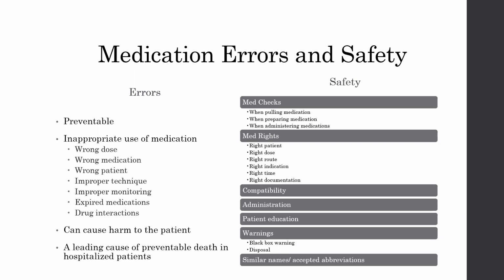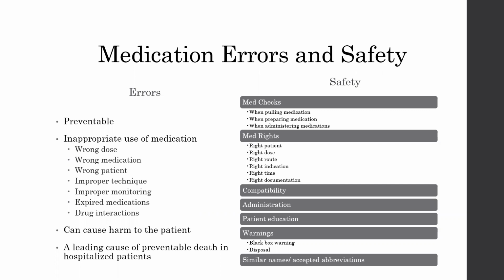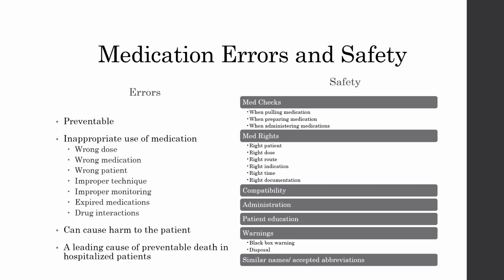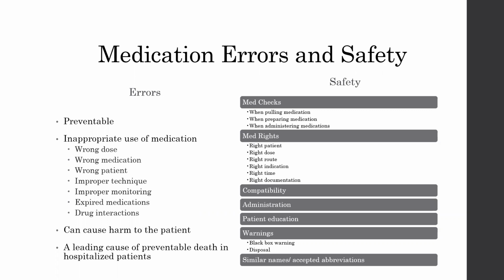Pharmacology Mini # 5 Medication Safety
This video briefly reviews medication errors and how to prevent errors from happening.